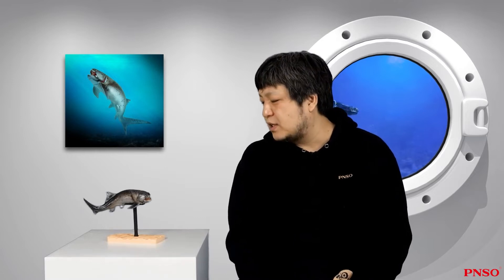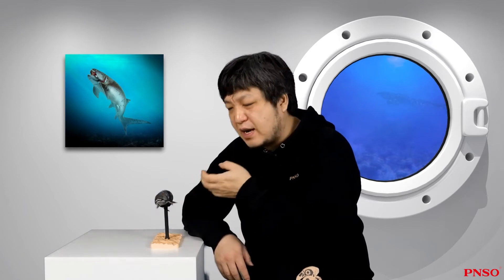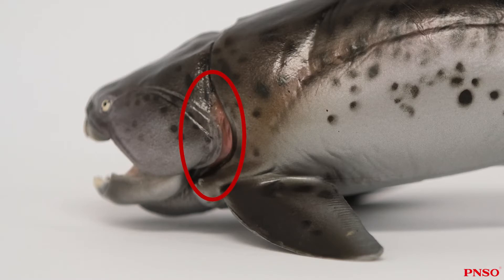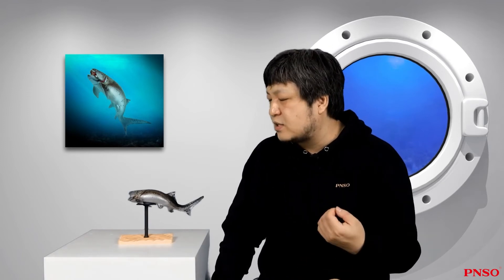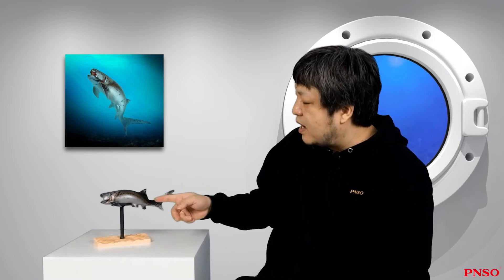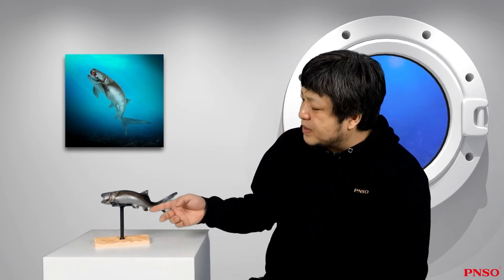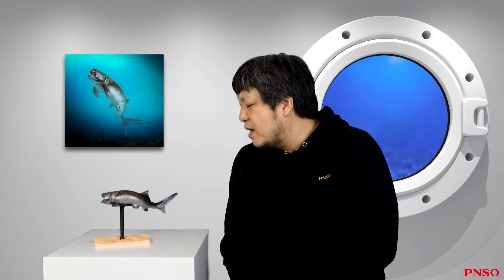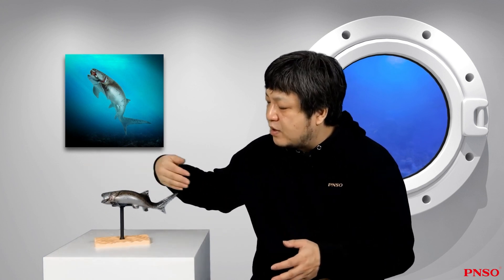Zaha the Dunkleosteus | The Story of Creating Zaha the Dunkleosteus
Hello, everyone. Let’s get to know marine animals with ZHAO Chuang. In today’s video, he will introduce the restoration process of Zaha the Dunkleosteus, a member of the PNSO Prehistoric Animal Models that Accompany Your Growth series. Dunkleosteus was an early huge fish that lived in the Devonian period from more than 400 million to 360 million years ago. It was a very impressive prehistoric fish. It had very large "teeth". These were not real teeth, but specialized plates on its head. There had been many reconstruction versions of Dunkleosteus, but it was only in recent years that people started to get a relatively clear understanding of its overall appearance. Check the video to find more.
Zaha the Dunkleosteus from the PNSO Prehistoric Animal Models series is available from PNSO online stores.